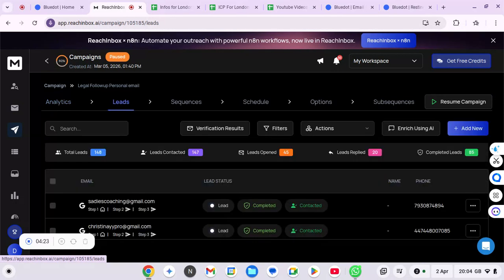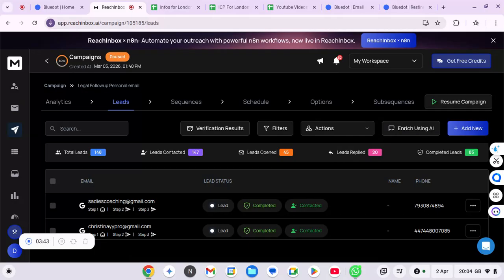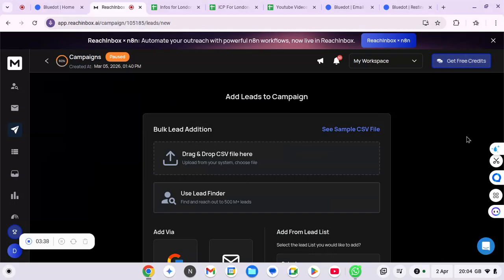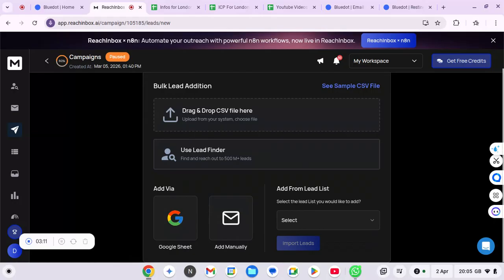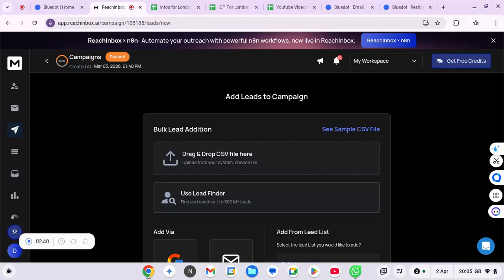How to Upload Leads to a Campaign, CSV Lead Import Tutorial and Workflow Guide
Hey guys! Looking to upload leads into a campaign the right way and avoid mistakes that break personalization? In this video, I walk you through how to upload leads into a campaign step by step, how to know when a campaign needs a new list, and how to map your CSV file correctly so your outreach runs smoothly. This is a practical lead upload tutorial for anyone managing campaign leads, contact lists, and email outreach workflows.

You’ll learn how to open the right campaign, go to the lead section, and check whether the current list is fully used before adding a new one. We also cover the minimum fields your lead file should include, why first name, last name, and email address matter, and how extra fields like company, role, and title can improve personalization. On top of that, the video explains why correct column mapping is essential and how poor mapping can break your email variables and lead management process.

If you want a simple campaign setup guide, better lead import workflow, and cleaner campaign management process, this tutorial gives you the full walkthrough for uploading, checking, and managing leads inside a campaign.

Chapters:
0:00 Introduction to Uploading Leads to a Campaign
0:20 Open the Campaign and Go to the Lead Section
0:46 How to Know When a Campaign Needs a New List
1:14 Click Add New and Import the CSV File
1:42 Minimum Required Fields for Lead Uploads
2:12 Add Extra Fields for Better Personalization
2:29 Map Each Column Correctly
2:52 Why Incorrect Mapping Breaks Personalization
3:04 Confirm Leads Appear Correctly and Track Progress